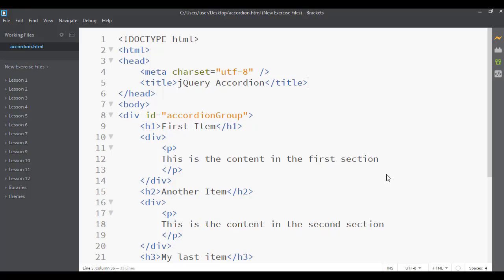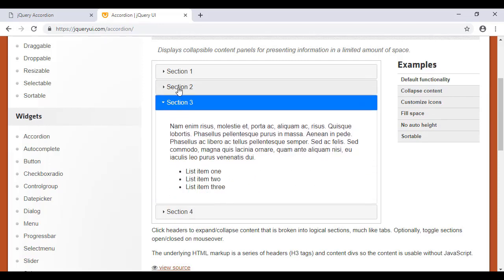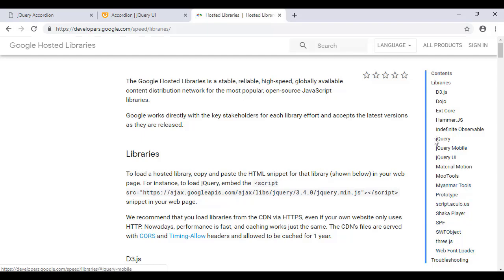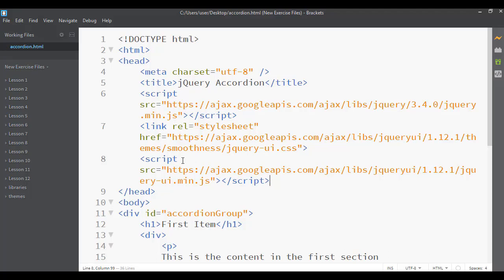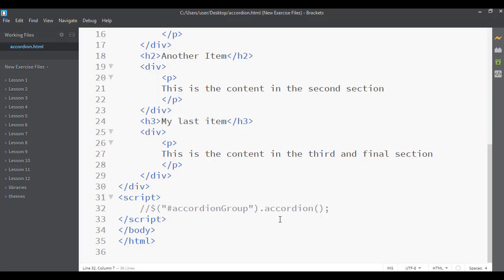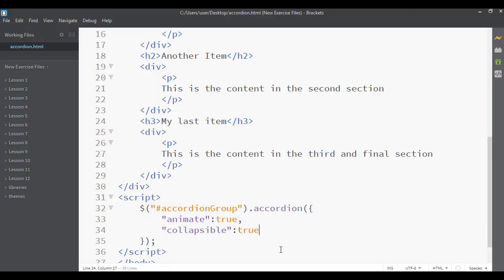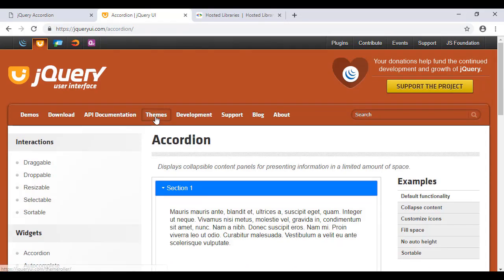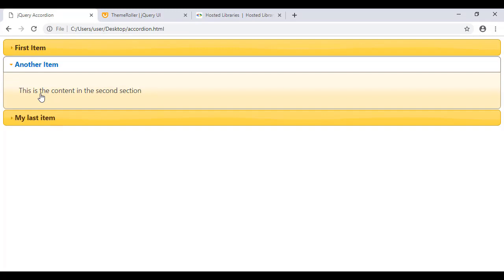How to create an Accordion using jQuery UI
This video shows how to take HTML and convert it to an accordion using the jQuery User Interface library.  Be sure to check out any other pieces of training that might interest you